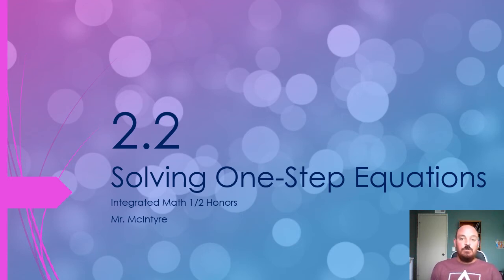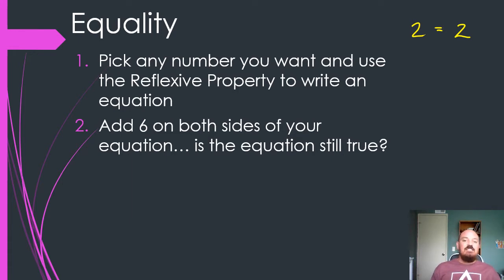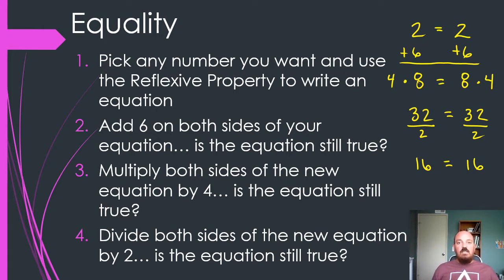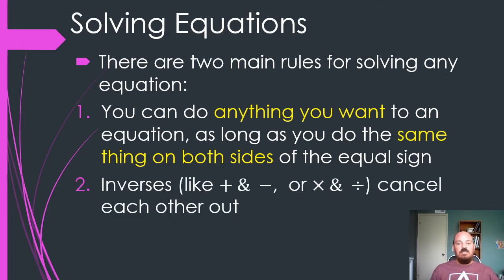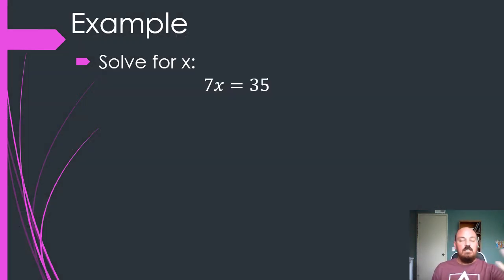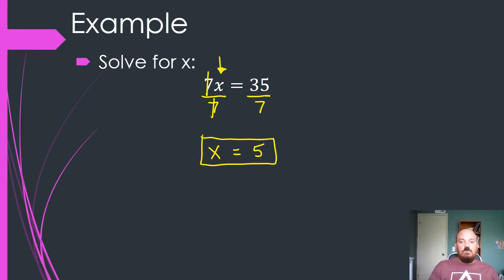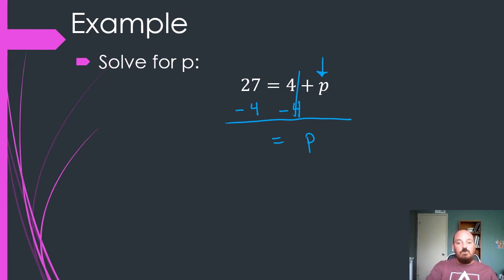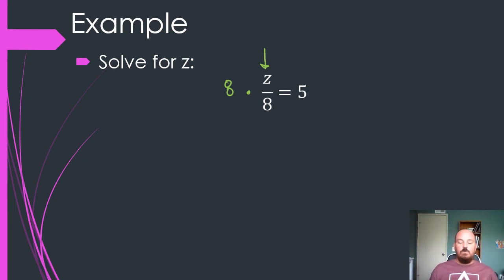IM12H 2.2 Solving One Step Equations